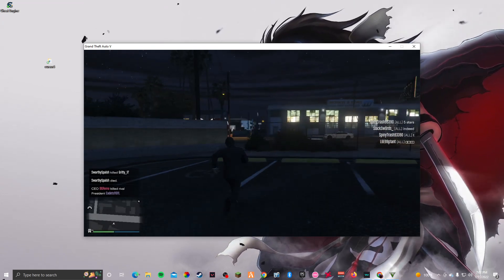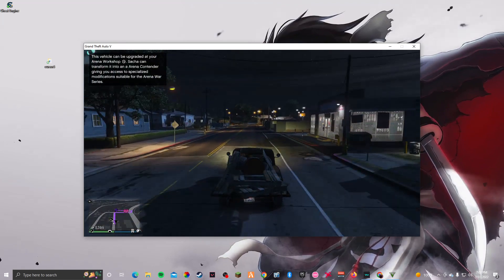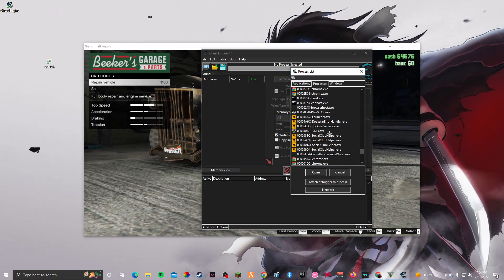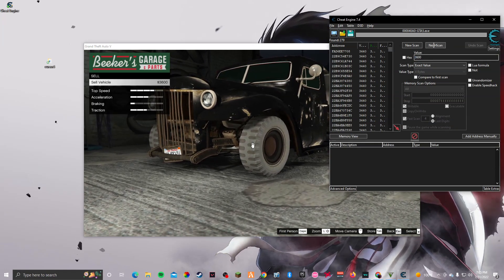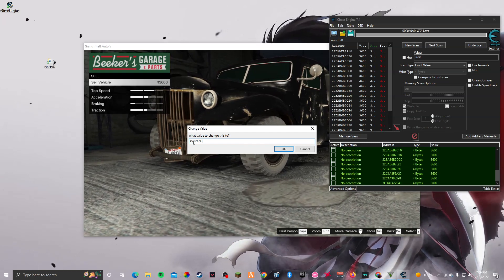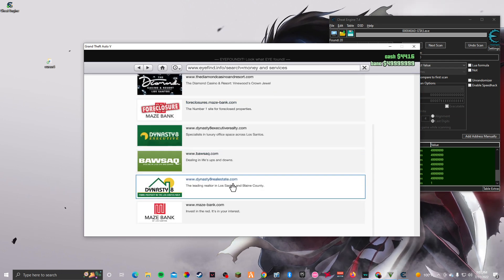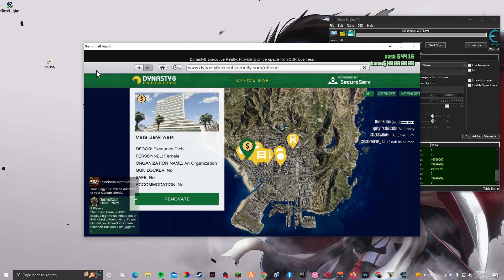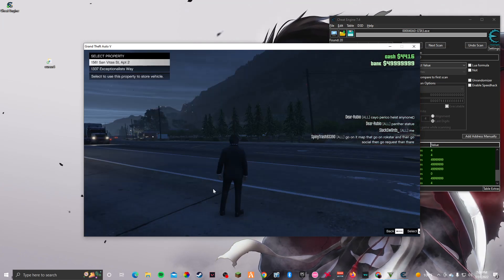how to get money the fastest way, latest version using cheat engine